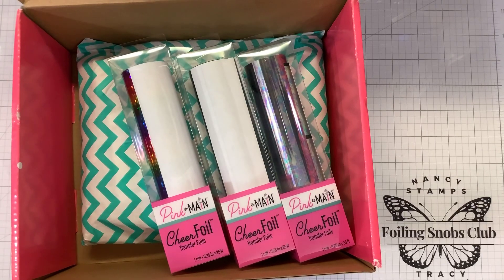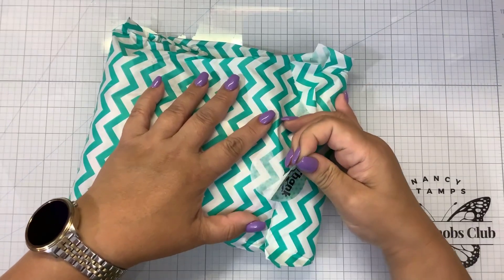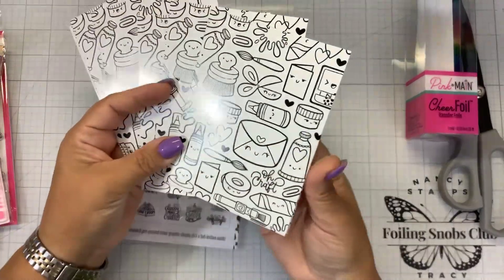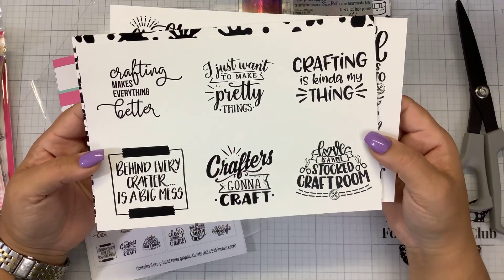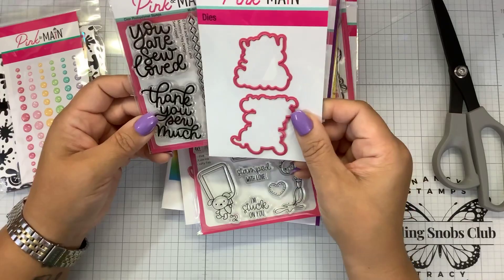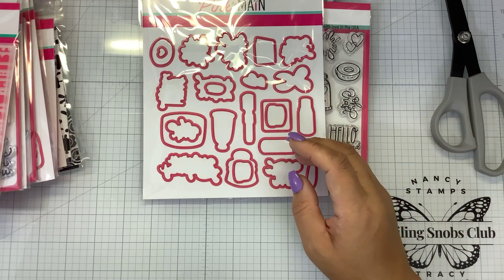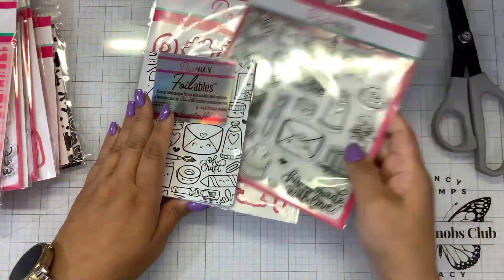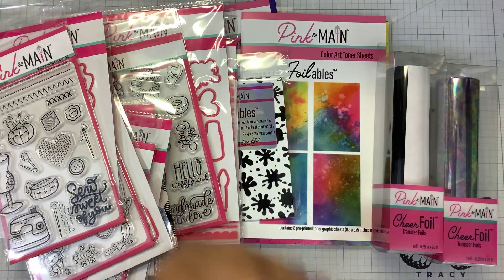October 2023 Pink & Main release & Foil subscription of the month